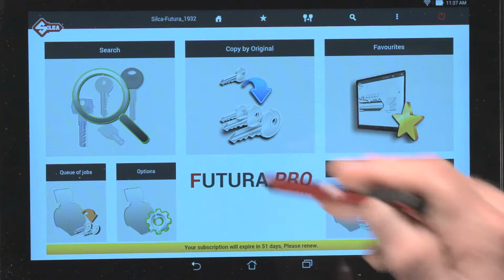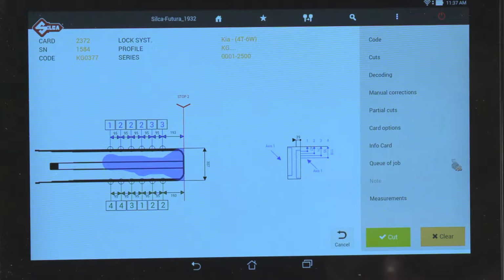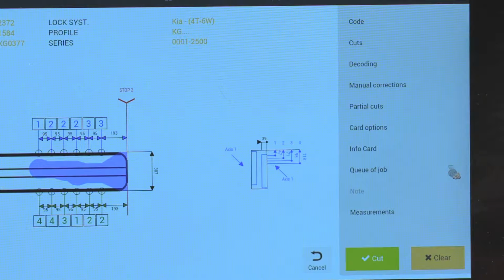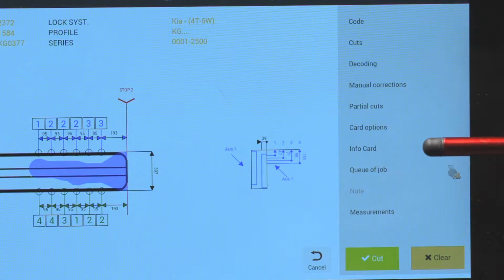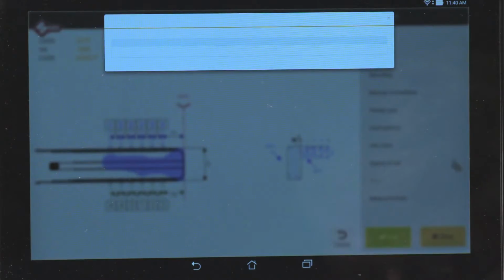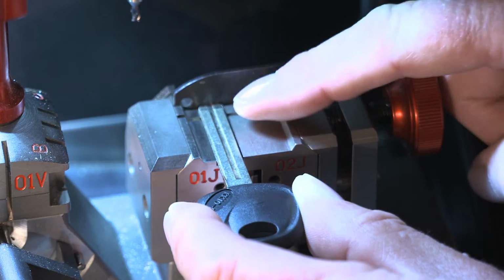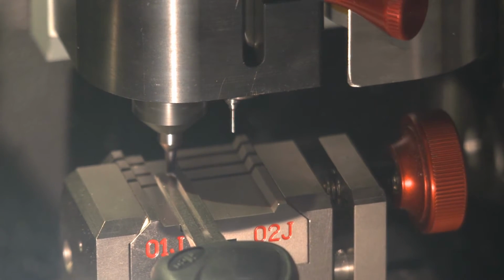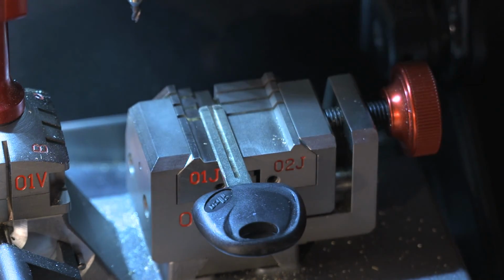Futura Pro Chapter 11 Cutting Dimple or Laser Track Keys HD